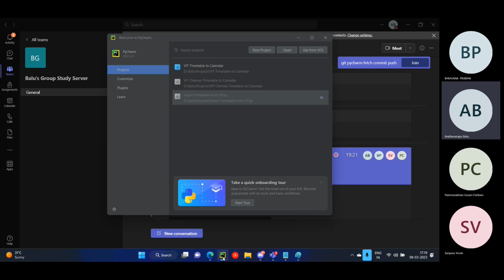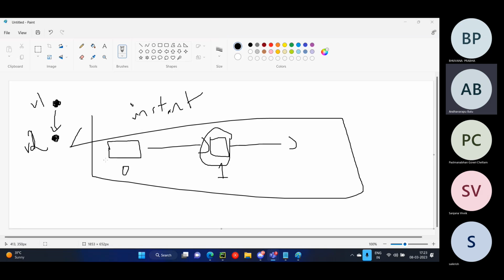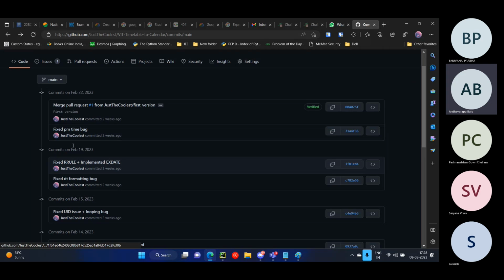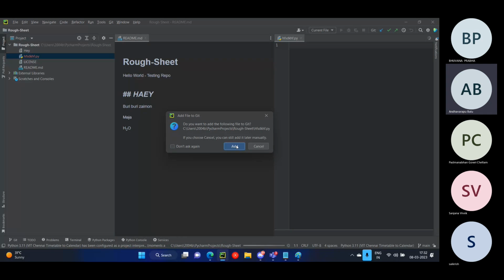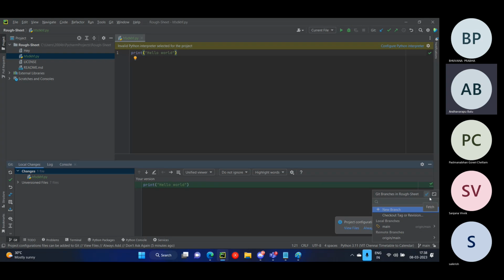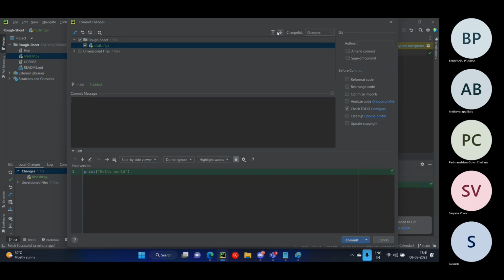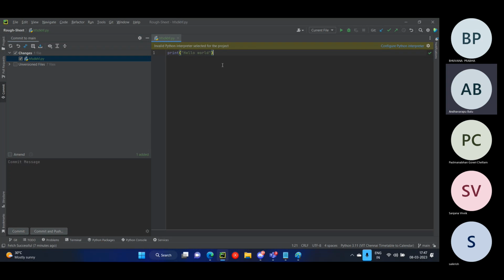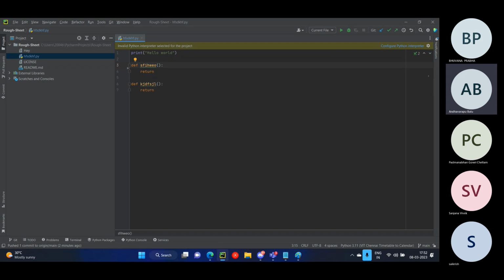Git Quickstart For Working With Your Team: Pull, Commit, Push (No command line)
Uses Pycharm to show the features in action.

This video only covers the basics for working with a pre-existing repository. This works if you are in a small team where there is somewhere else who is more well versed with git.

To be able to manage your own repository, learn managing branches too. To work with public repositories, you also need to learn to make pull request, raising issues and resolving conflicts.

This video does not intent to be a comprehensive guide to GitHub, but rather a beginner's quick start with no prerequisites needed. There are a lot more features in git that will make your work easier, that are not covered in this video.